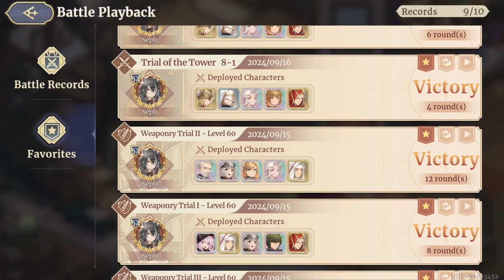Sword of Convallaria-Tower of Conquest 8-1 - week 8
Sword of Convallaria Tower of Conquest 8-1 completion week 8

Tactics Equipped : Urgent Orders, March Command & Flag of Convallaria